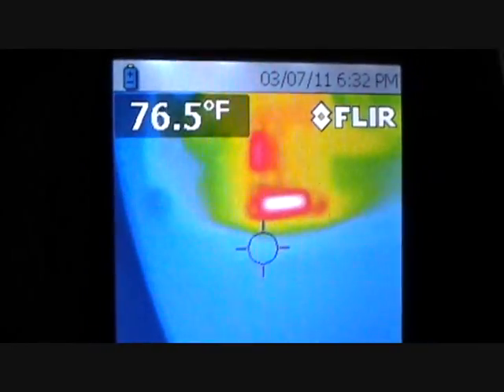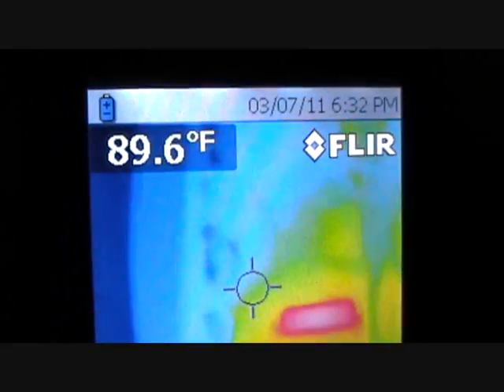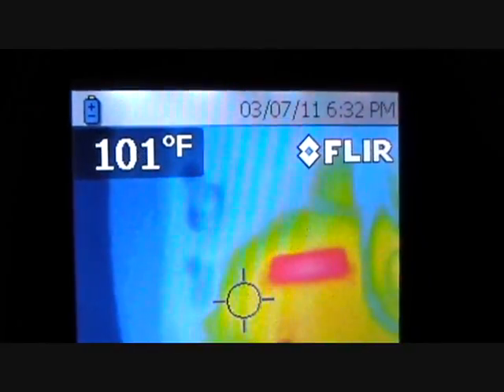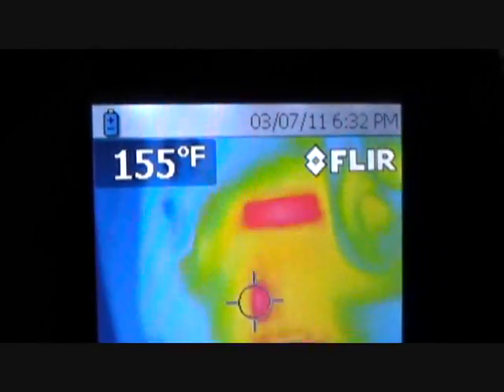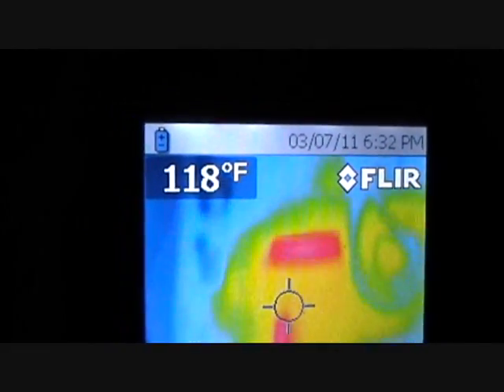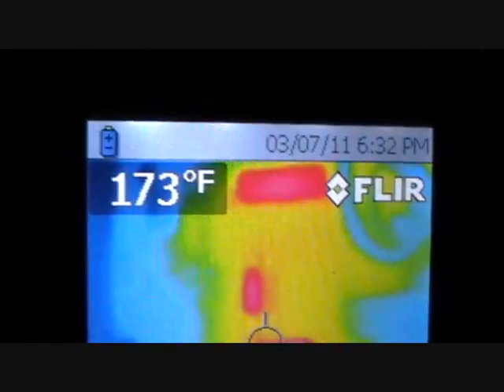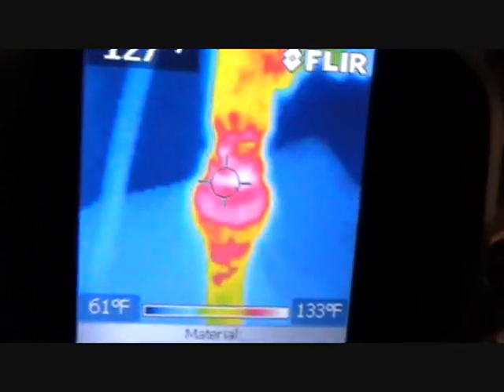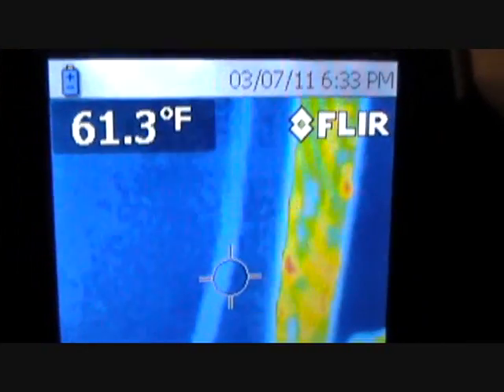Post Mortem Analysis Electrical Insulation Failure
My Dad was having some problems with his water heater / softening system. I went up late this afternoon to troubleshoot it for him.